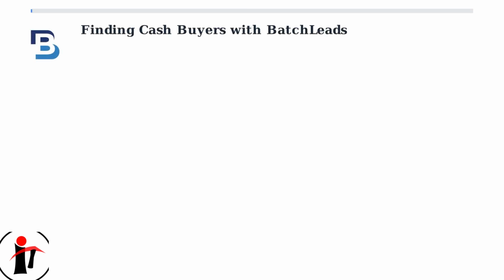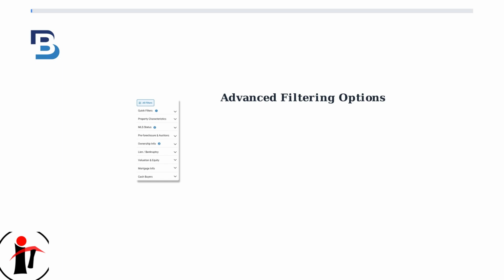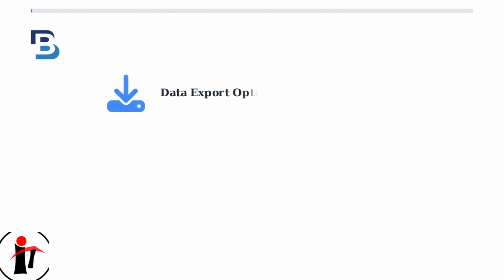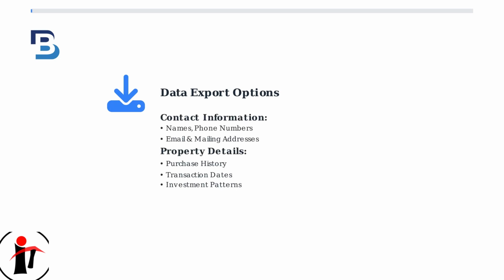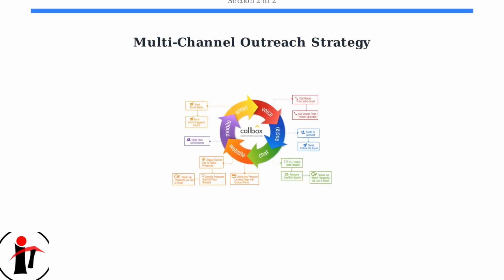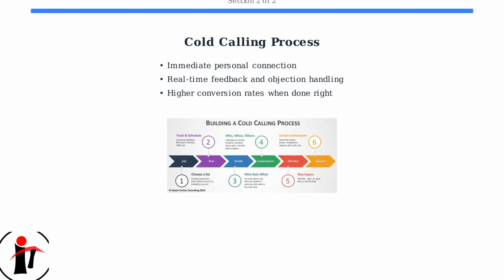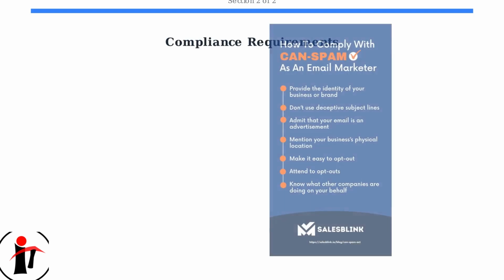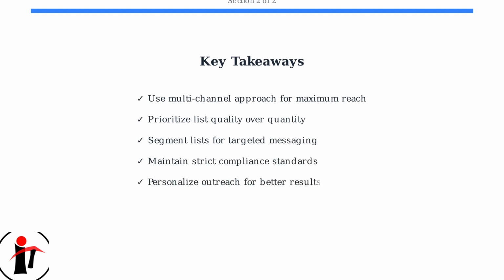How to Find Cash Buyer Lists in BatchLeads – Filters, Export & Outreach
Unlock the secrets to finding cash buyer lists using BatchLeads in this comprehensive tutorial! In this video, we will guide you through the essential filters to apply, how to efficiently export your data, and effective outreach strategies to connect with potential buyers. Whether you are a seasoned investor or just starting in real estate, mastering these techniques will enhance your ability to identify and engage with cash buyers. Join us as we delve into the step-by-step process that will streamline your real estate investing efforts.